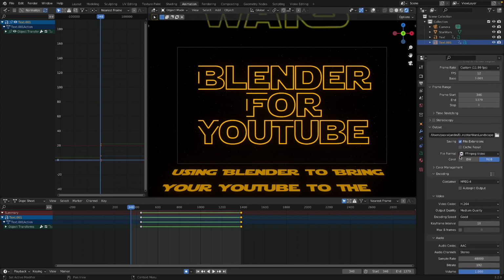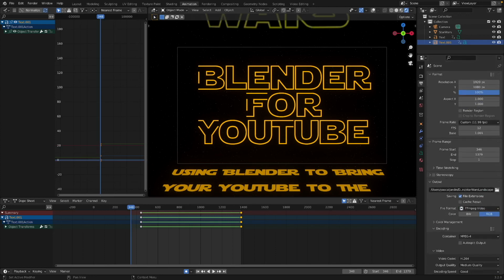video format for YouTube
In this tutorial, we'll show you the best video format to use for uploading to YouTube using Blender. Uploading videos to YouTube can be a complex process, and choosing the right video format is critical to ensuring that your videos look great and are easily accessible to your viewers.

We'll cover everything you need to know about video format for YouTube, including:

Understanding the different video formats available for YouTube
Choosing the best video format for your content
Configuring your video settings in Blender for optimal performance on YouTube
Exporting your video in the proper format and settings for YouTube
By the end of this tutorial, you'll have a clear understanding of how to use Blender to export your videos in the best format for uploading to YouTube. So join us as we dive into the world of video format for YouTube! With the skills you'll learn in this tutorial, you'll be able to optimize your videos for YouTube and take your content to the next level. Let's get started!

by “create a YouTube description for “video formate for YouTube" using Blender"